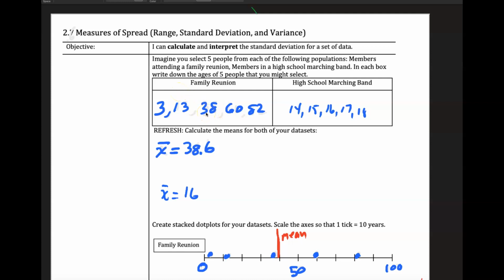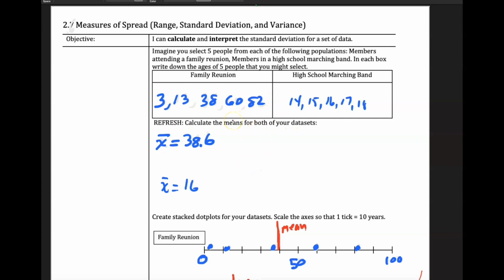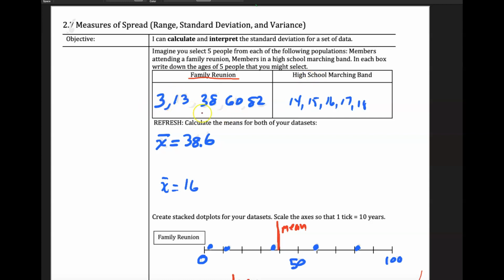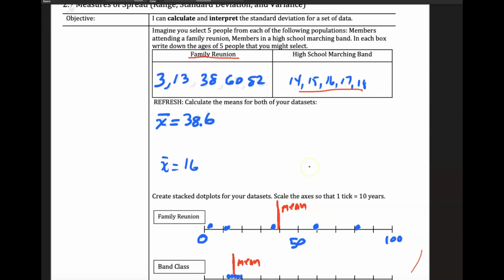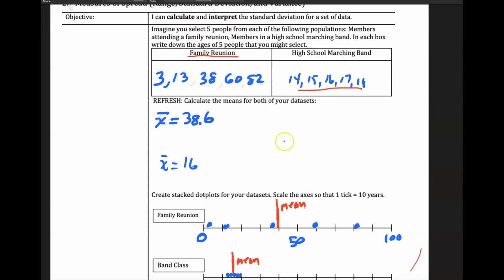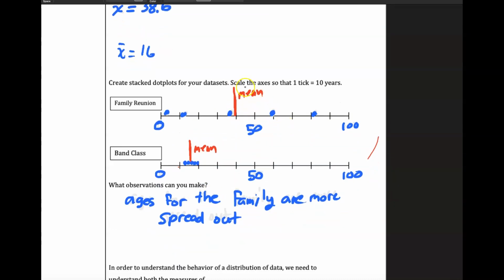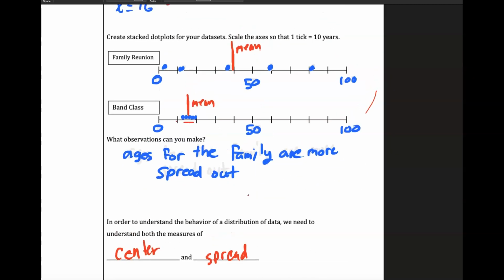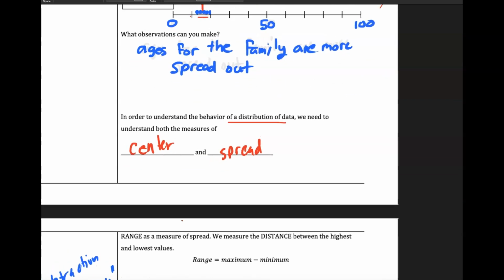Math 219 PG Part 1 Measures of Spread